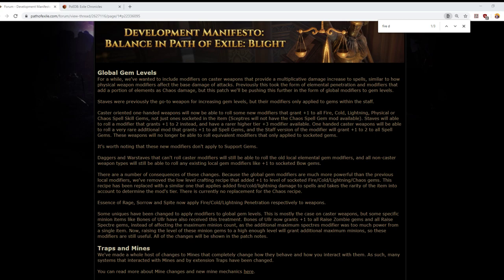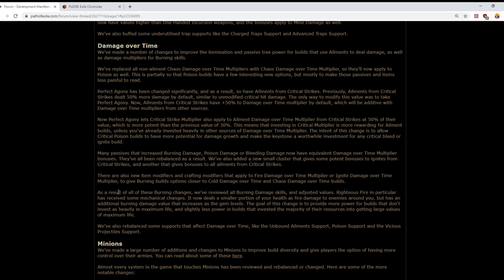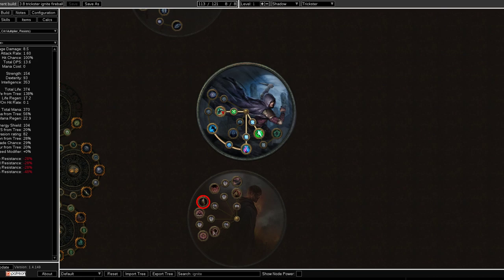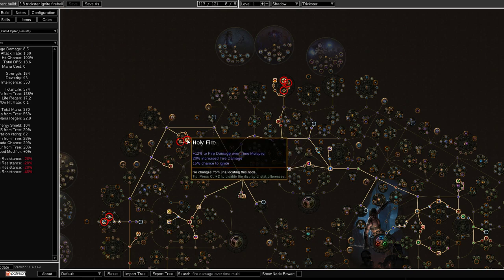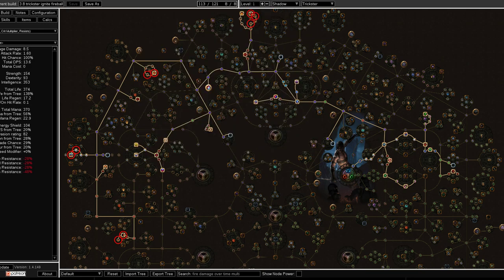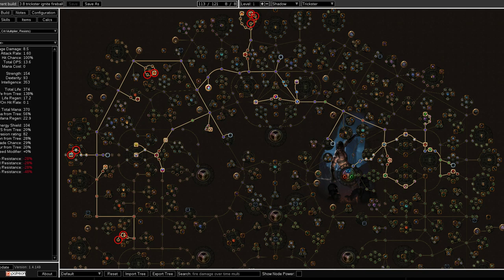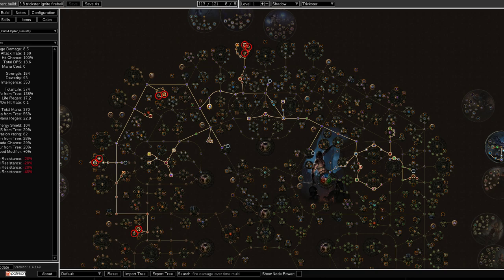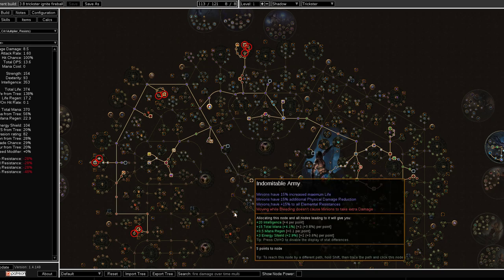Path of Exile - 3.8 Blight Ready Build Outlines - Trickster Fireball Ignite (Non-Crit)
Buffs to Ignite for 3.8 have been largely ignored by the PoE community.

Here's my attempt to rectify this! Set your enemies on fire, then burn the ashes.

Changes it benefits from:
There were changes made to global gem levels. +5 to all fire skills staves, +2 wands/daggers/scepters added.
Burning damage gained a new stat. Fire damage over time multiplier.
VAAL FIREBALL STILL STRONG

Those were big power increases. But it's not all great. Mana changes will hurt. MANA FLASK MANDATORY so minus 1 flask.

Ascendancy
- Swift killer - good value node. No super strong interactions but it just does a lot.
- Patient Reaper, Prolonged Pain - DOT specialist nodes
- Ghost Dance - Solid defence if not being constantly hit.

MANA RESERVATIONS:
Malevolence.
Also consider Clarity, depending upon your mana needs, and any aura you have a strong Watcher's Eye for (as/when those become available).

SKILL GEMS
Use six of the following:
Vaal Fireball - Combustion - Burning Damage - Ignite Prolif - Deadly Ailments - Unbound Ailments - Greater Multiple Projectiles.

While levelling, start with Fireball - Lesser Multiple Projectiles and add the other skills as and when able.

Gearing tips:
- Try to get a Tabula Rasa as soon as practical.
- Upgrade to a Skin of the Loyal with a single good corruption when these become available in your league.
- Ultimately look to get a 6L Shaper chest with good caster stats, or a Skin of the Loyal with 2 perfect corruptions.
- Before crafting endgame rare items look on Reddit for any new item mods that have been found. These might impact your crafts!
- Work towards Opal rings with fire damage modifiers. Until then, use life and/or resist ones.
- Work toward a belt with lots of fire and/or ailment damage. Until then, life/resists.
- Boots: Movespeed/life/resists
- Weapons: Prioritize the new global +gem level mods.

Passive tree in a downloadable format (Path of Building code)